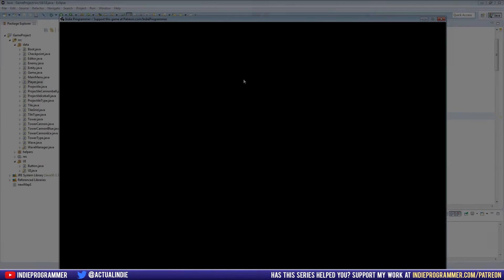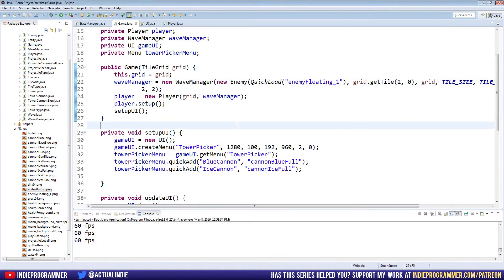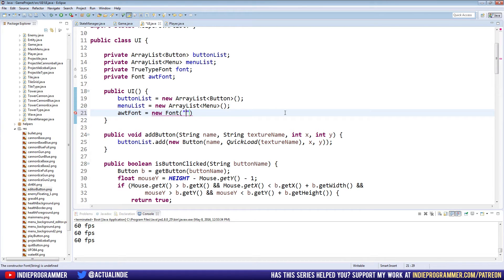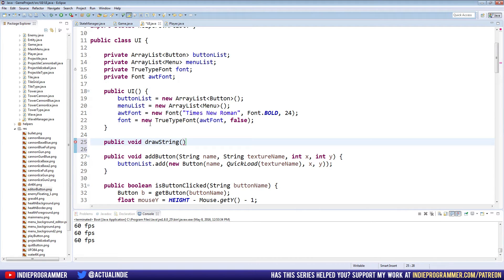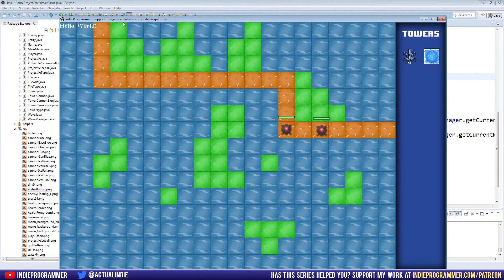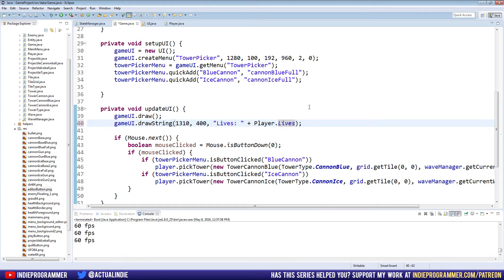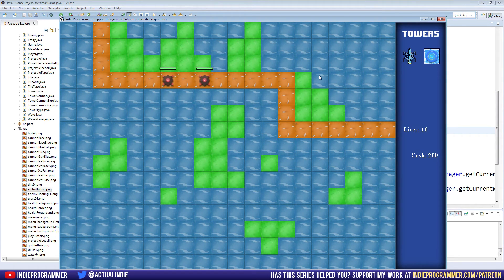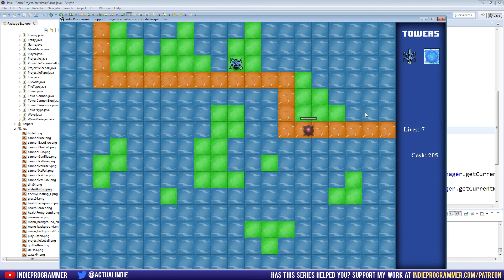Make a Game in Java #70 - LWJGL Text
This week we utilize our slick-util library with LWJGL & OpenGL hooks in order to easily draw text onto our screen!  After a quick test we then use static variables in our Player class to dynamically show information to the player of our game.

Big thanks to the following Patrons who have helped support this series:
 - Sandra Z.
 - Darryl S.
 - Ben S.
 - Andrew V.
 - Gerhard T.
 - Collin K.
 - Michael M.
 - Charles A.
 - Michael B.
 - Theodore D.